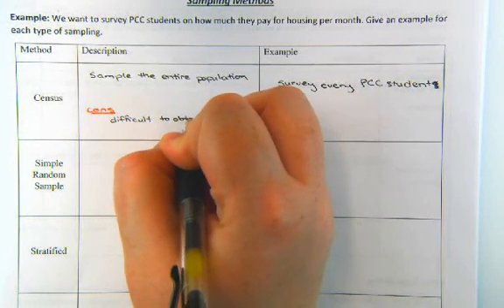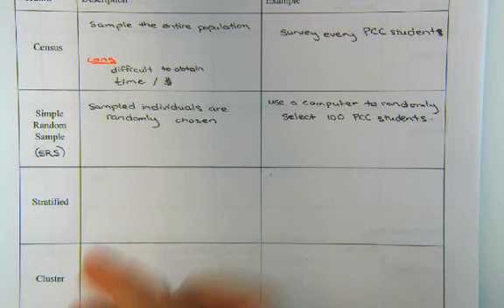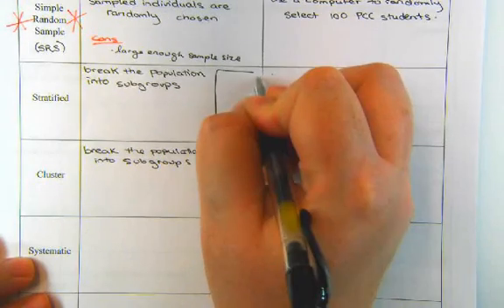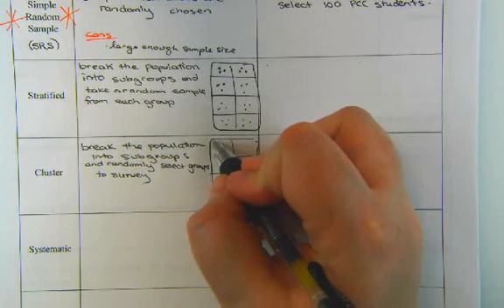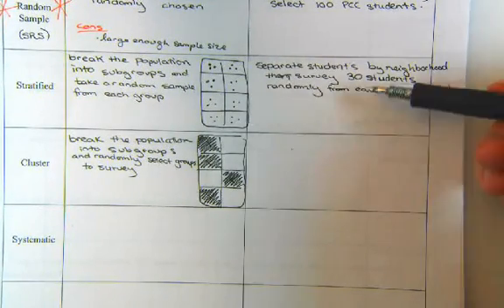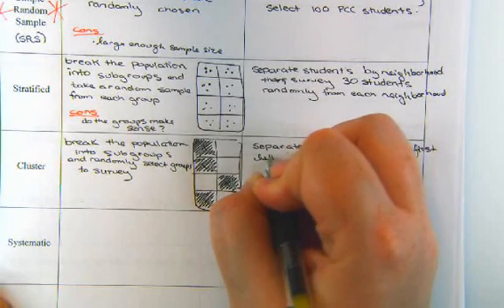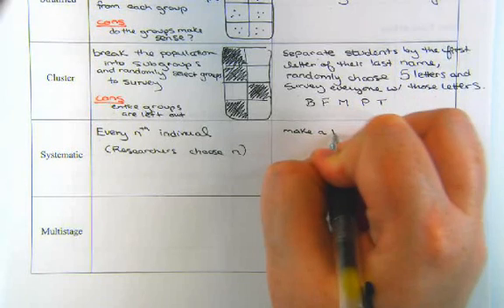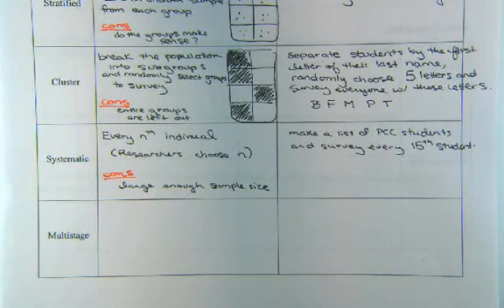Observational Studies and Experiments Part 2